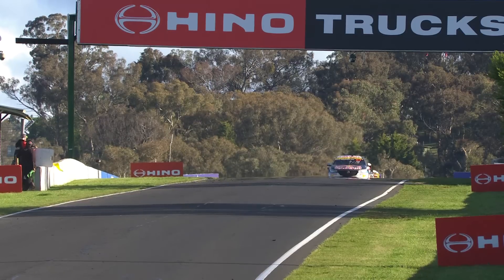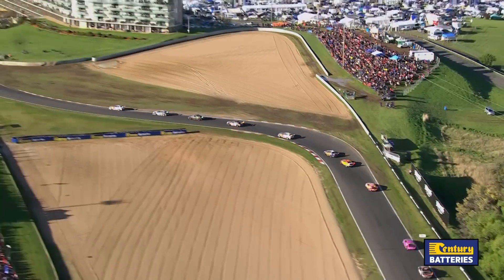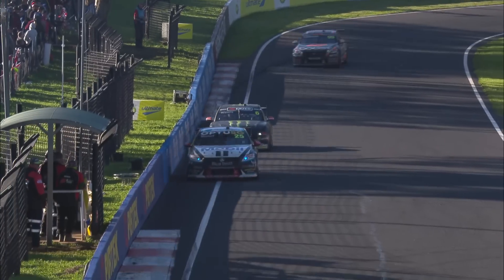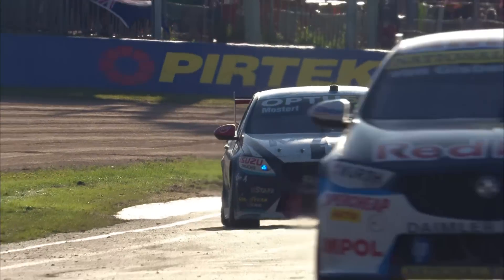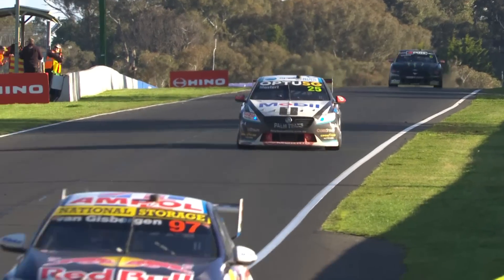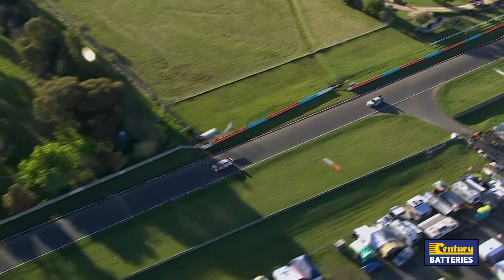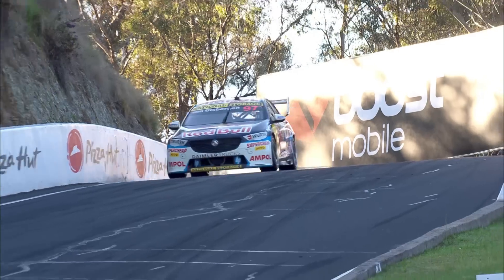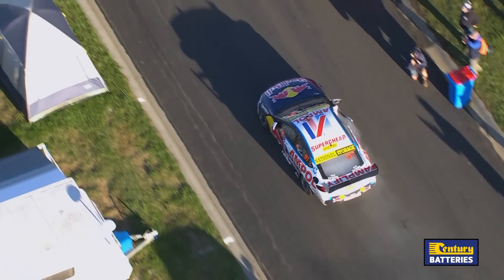The best Bathurst 1000 finishes - Farewell to the Lion | Supercars 2023